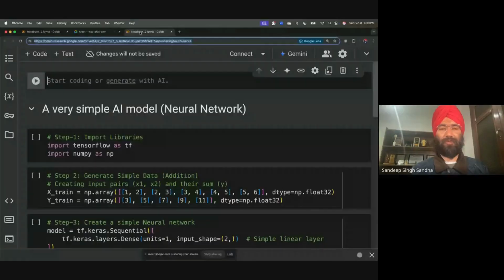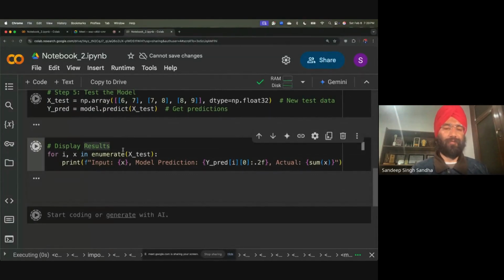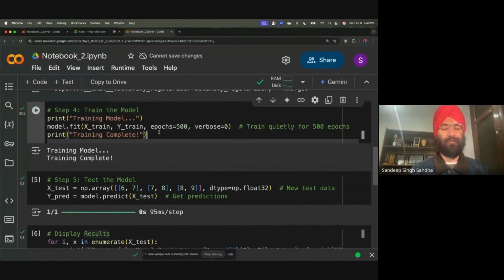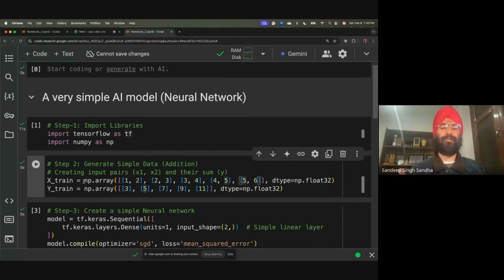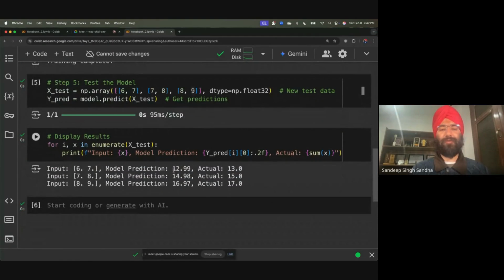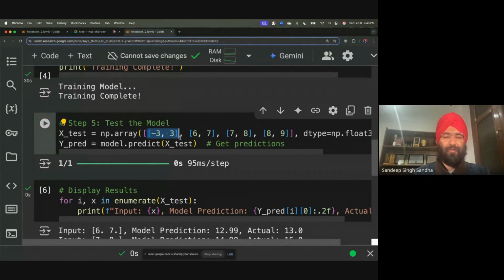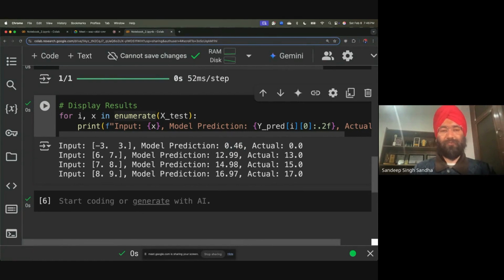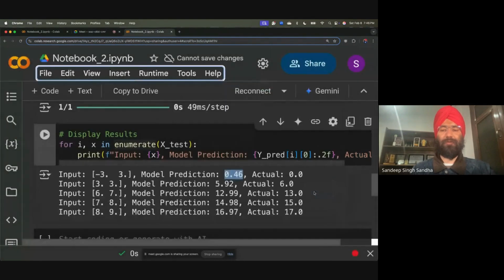Practical Artificial Intelligence Intro Course: 5th Class - Part-2 (Demo AI using Colab)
The video is part of Dr. Sandeep Singh Sandha’s Practical Artificial Intelligence Course, focusing on running AI models using Google Colab. It introduces students to executing Python code on the cloud rather than locally on expensive computers, making AI more accessible. The session explains key steps in an AI workflow: loading data, defining a model, training it, and testing it. A live demo showcases creating and running Colab notebooks, providing students with hands-on experience in using AI for tasks like text extraction, document digitization, and product label recognition.

The session also introduces the mathematical foundation of AI, showing how AI functions transform inputs into predictions. A simple example, such as a model learning addition, is used to explain how AI is trained. The video includes links to past class recordings and Colab notebooks, enabling students to practice coding on their own. By demonstrating AI’s ability to process data and make predictions, the session emphasizes the ease of working with AI on Google Colab, making it possible to run AI models on any device, including phones.

ਇਹ ਵੀਡੀਓ ਡਾ. ਸੰਦੀਪ ਸਿੰਘ ਸੰਧਾ ਦੇ Practical Artificial Intelligence Course ਦਾ ਹਿੱਸਾ ਹੈ, ਜਿਸ ਵਿੱਚ Google Colab ‘ਤੇ AI ਮਾਡਲ ਚਲਾਉਣ ਬਾਰੇ ਜਾਣਕਾਰੀ ਦਿੱਤੀ ਜਾਂਦੀ ਹੈ। ਇਸ ਵਿੱਚ ਵਿਦਿਆਰਥੀਆਂ ਨੂੰ ਦੱਸਿਆ ਜਾਂਦਾ ਹੈ ਕਿ ਕਿਵੇਂ Python ਕੋਡ ਮਹਿੰਗੇ ਕੰਪਿਊਟਰਾਂ ਦੀ ਲੋੜ ਤੋਂ ਬਿਨਾ ਕਲਾਊਡ ‘ਤੇ ਚਲਾਇਆ ਜਾ ਸਕਦਾ ਹੈ। ਸੈਸ਼ਨ ਵਿੱਚ AI ਦੇ ਮੁੱਖ ਪੜਾਅ—ਡਾਟਾ ਲੋਡ ਕਰਨਾ, ਮਾਡਲ ਡਿਫਾਈਨ ਕਰਨਾ, ਮਾਡਲ ਟ੍ਰੇਨ ਕਰਨਾ, ਅਤੇ ਟੈਸਟ ਕਰਨਾ—ਬਾਰੇ ਵਿਸਥਾਰ ਵਿੱਚ ਸਮਝਾਇਆ ਗਿਆ। ਲਾਈਵ ਡੈਮੋ ਵਿੱਚ Google Colab ‘ਤੇ ਨੋਟਬੁੱਕ ਬਣਾਉਣ ਅਤੇ ਚਲਾਉਣ ਦੇ ਤਰੀਕੇ ਦਿਖਾਏ ਗਏ, ਜਿਹੜੇ ਟੈਕਸਟ ਐਕਸਟ੍ਰੈਕਸ਼ਨ, ਦਸਤਾਵੇਜ਼ ਡਿਜੀਟਾਈਜ਼ੇਸ਼ਨ, ਅਤੇ ਉਤਪਾਦ ਲੇਬਲ ਪਛਾਣ ਵਰਗੀਆਂ AI ਦੀਆਂ ਵਰਤੋਂਵਾਂ ਨੂੰ ਦੱਸਦੇ ਹਨ।

ਇਸ ਤੋਂ ਇਲਾਵਾ, AI ਦੇ ਗਣਿਤਕ ਆਧਾਰ ਨੂੰ ਵੀ ਸਮਝਾਇਆ ਗਿਆ, ਜਿਸ ਵਿੱਚ AI ਇਨਪੁੱਟ ਤੋਂ ਨਤੀਜੇ ਕਿਵੇਂ ਲੈਂਦੀ ਹੈ। ਇੱਕ ਸਧਾਰਣ ਉਦਾਹਰਨ, ਜਿਵੇਂ ਕਿ ਇੱਕ ਮਾਡਲ ਜੋ ਜੋੜਨਾ ਸਿੱਖਦਾ ਹੈ, ਵਿਦਿਆਰਥੀਆਂ ਨੂੰ ਮਾਡਲ ਟ੍ਰੇਨਿੰਗ ਦੀ ਸਮਝ ਦਿੰਦੀ ਹੈ। ਵੀਡੀਓ ਵਿੱਚ ਪਿਛਲੇ ਦਿਨਾਂ ਦੀਆਂ ਕਲਾਸਾਂ ਦੇ ਰਿਕਾਰਡਿੰਗ ਲਿੰਕ ਅਤੇ Google Colab ਨੋਟਬੁੱਕ ਲਿੰਕ ਵੀ ਦਿੱਤੇ ਗਏ ਹਨ, ਤਾਂ ਜੋ ਵਿਦਿਆਰਥੀ ਖੁਦ ਕੋਡ ਲਿਖਣ ਦੀ ਪ੍ਰੈਕਟਿਸ ਕਰ ਸਕਣ। AI Google Colab ਦੀ ਵਰਤੋਂ ਨਾਲ ਕਿਸੇ ਵੀ ਡਿਵਾਈਸ, ਹੇਠਾਂ ਤੱਕ ਕਿ ਫ਼ੋਨ ‘ਤੇ ਵੀ ਚਲਾਇਆ ਜਾ ਸਕਦਾ ਹੈ, ਜੋ ਕਿ ਵਿਦਿਆਰਥੀਆਂ ਲਈ ਇਸ ਨੂੰ ਆਸਾਨ ਬਣਾਉਂਦਾ ਹੈ।